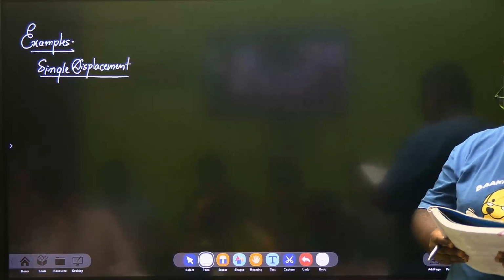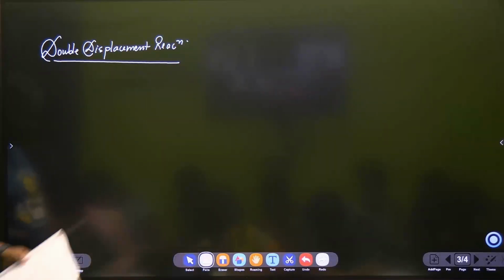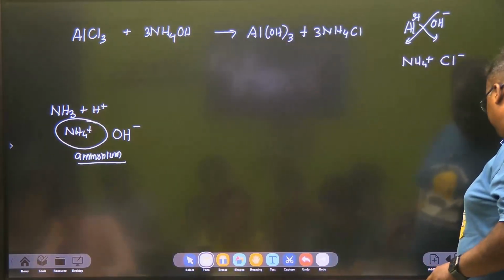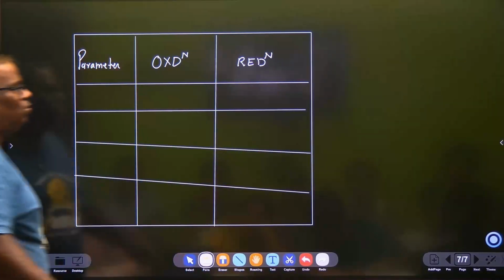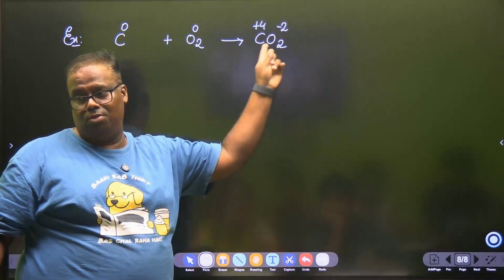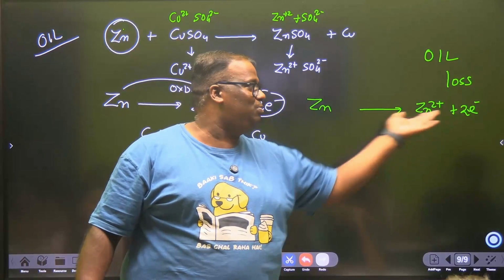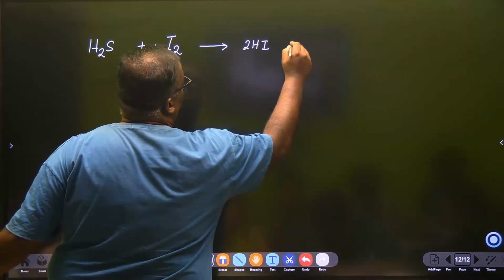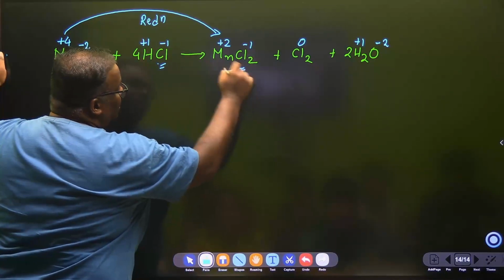Chemical Reactions I Lesson 5 I CBSE I G10